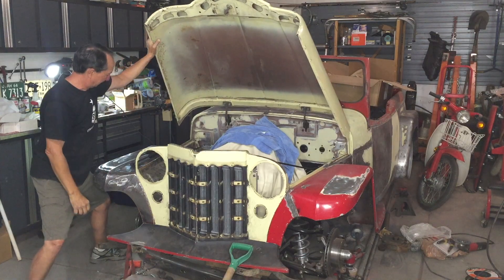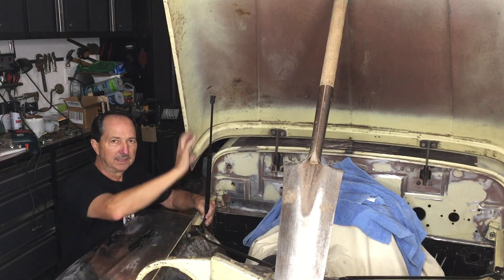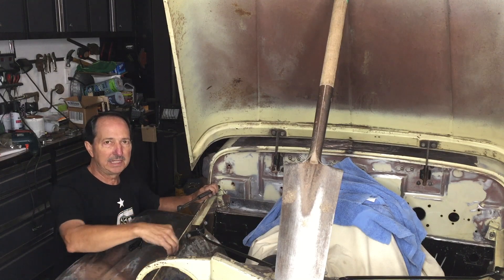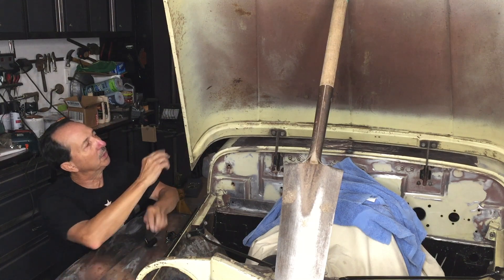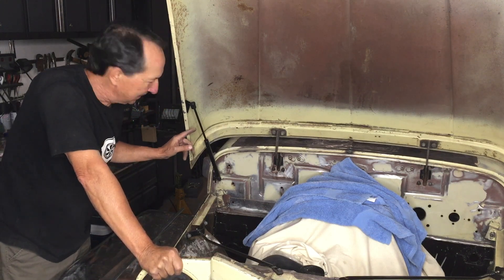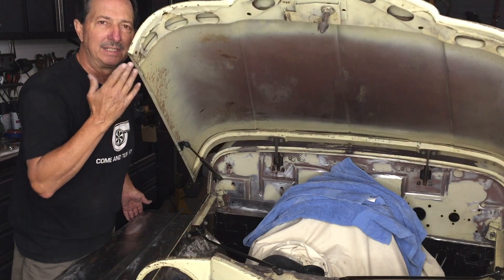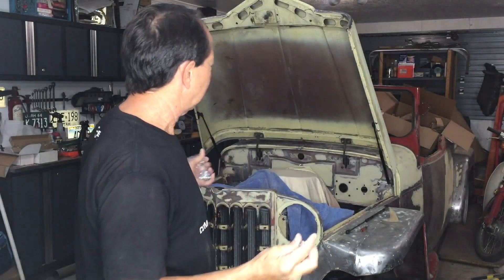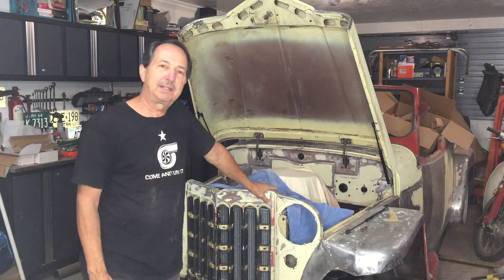Fitting Gas Struts To Replace The Hood Support Bar. 1950 Willys Overland Jeepster Hot Rod Project.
The factory grill shell cross bar has a rattly hood support that slides into place. The slide bracket rubs off the paint and causes rust on the cross bar. I have removed both bars so now I will attempt to add gas struts to hold up the hood.